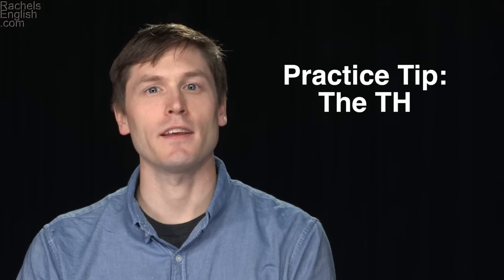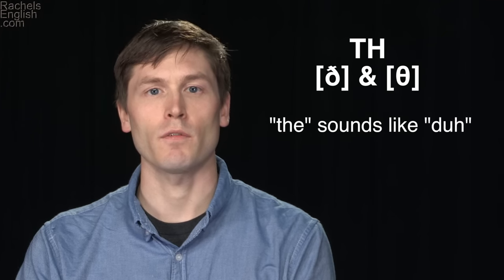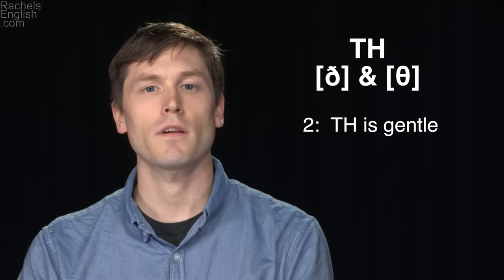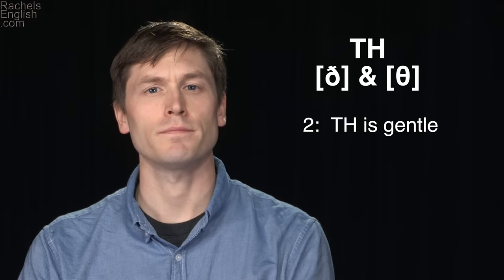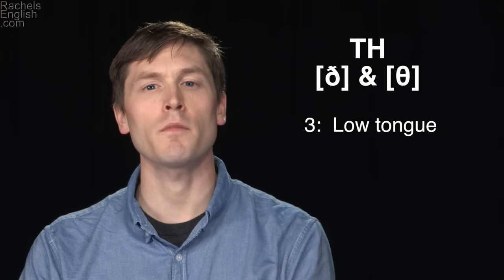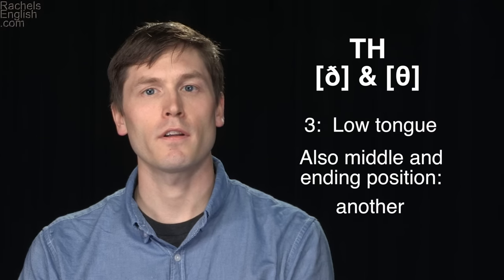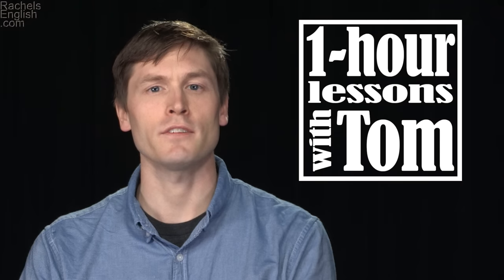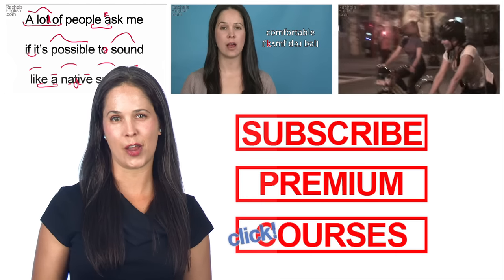TH Sound - Practice Tip - Tom Kelley - Rachel's English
Three things to keep in mind while learning the TH sound: 1) tongue tip between teeth, 2) TH is gentle, 3) Keep tongue low.  Private Lessons with Tom

Cải thiện nói tiếng Anh Mỹ   /  改善美式英語的發音   /   미국 영어 발음 향상  /  アメリカ英語の話し言葉のアクセントを向上させる    /   Улучшение произношения американского английского языка   /   Meningkatkan berbicara bahasa Inggris Amerika   /   Melhore sua pronúncia do inglês americano   /   Mejora tu pronunciación en Inglés Americano   /   बात अमेरिकी अंग्रेजी में सुधार   /  تحسين لهجتك الأمريكية الإنجليزية / שפר את המבטא האמריקאי שלך